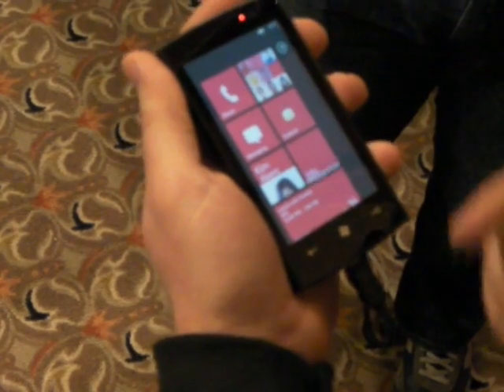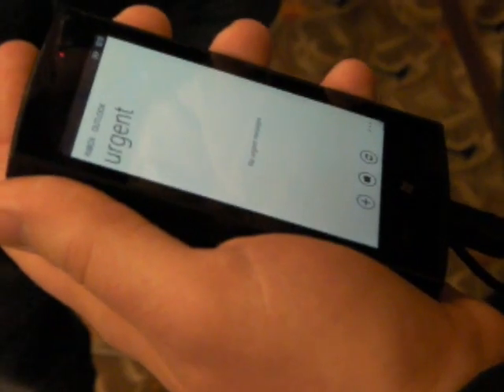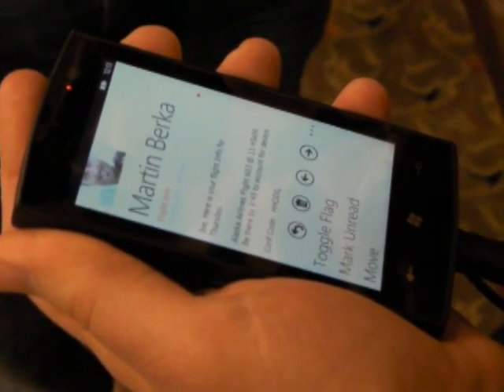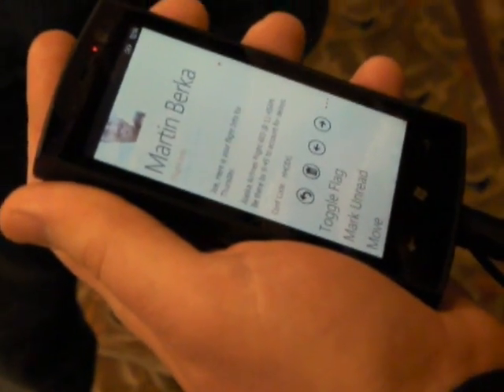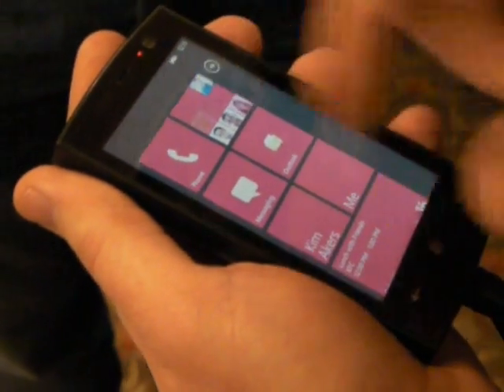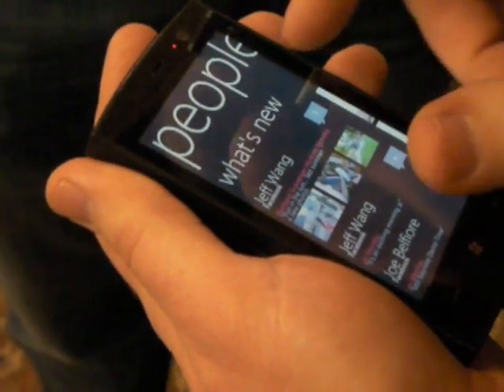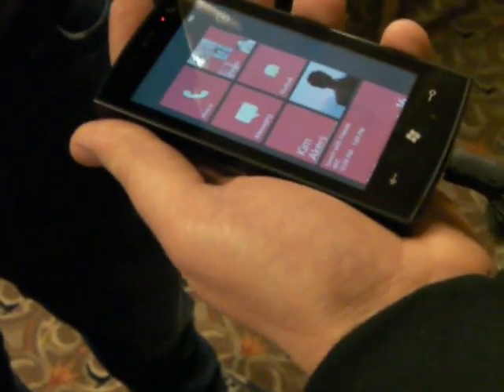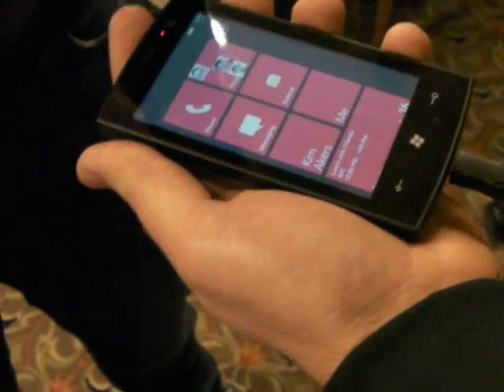Windows Phone 7 Series: Interview with Andre Vrignaud (part 1)